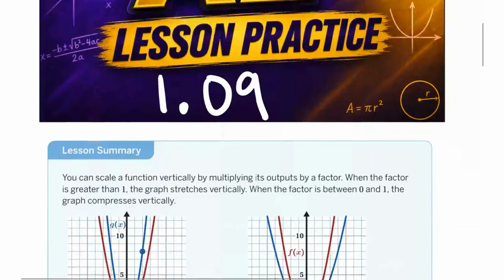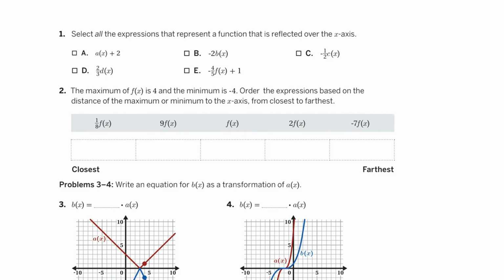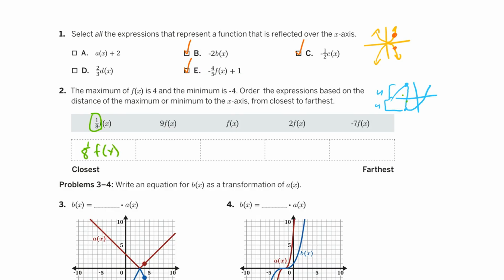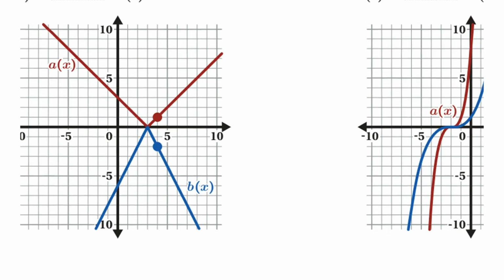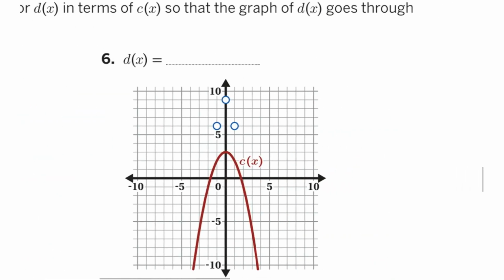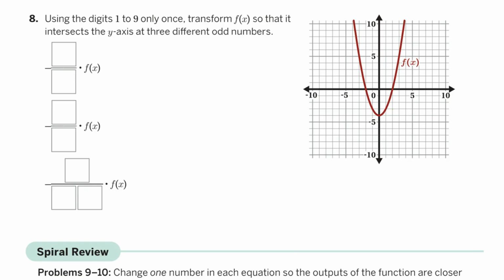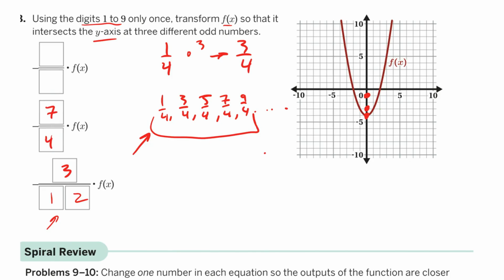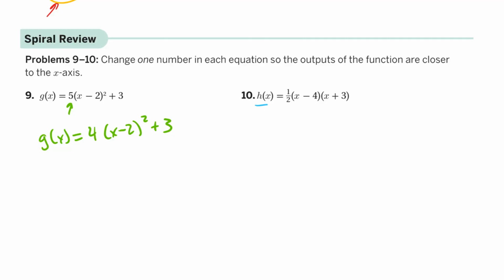Alg 2 Amplify Practice 1.09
00:00 - Lesson 9 Summary
01:33 - Question 1
02:22 - Question 2
04:44 - Question 3
05:28 - Question 4
06:01 - Question 5
07:08 - Question 6
07:44 - Question 7
08:23 - Question 8
11:29 - Question 9
12:06 - Question 10